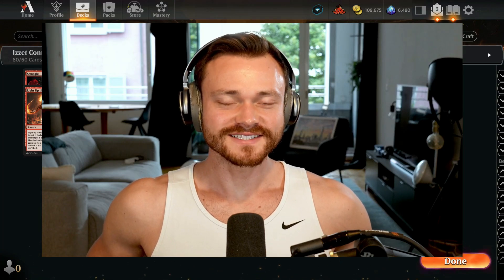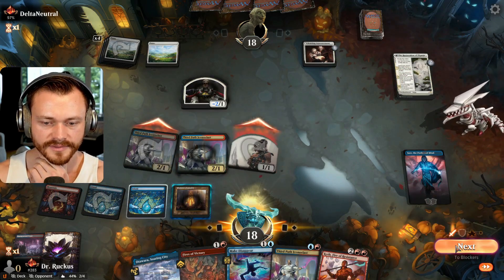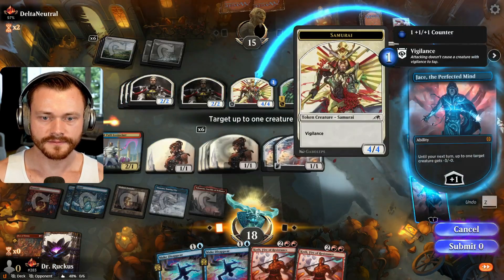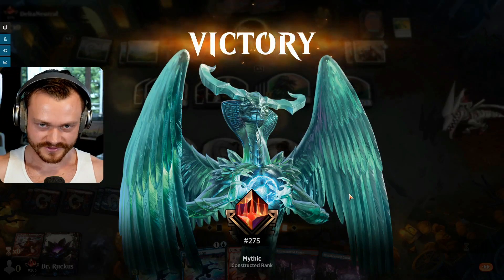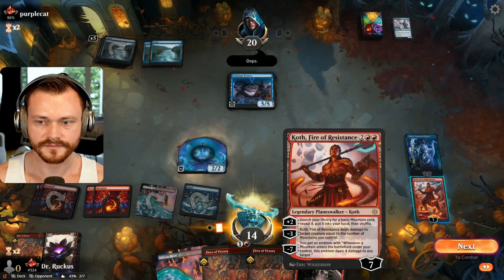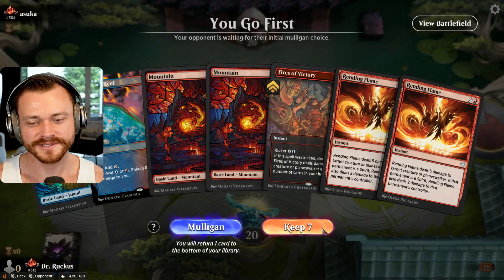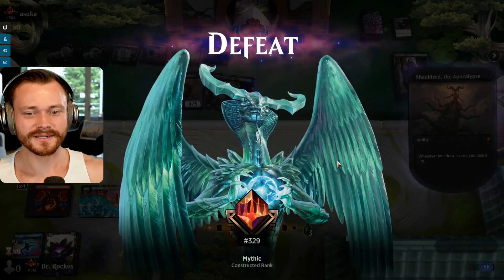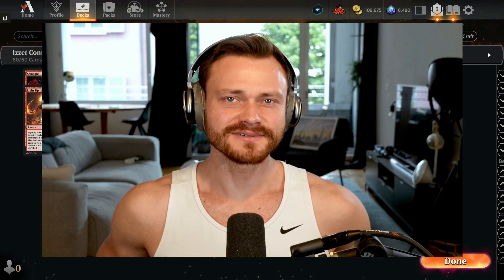💧🔥 #275 MYTHIC - IZZET CONTROL | Aftermath MAT Standard | MTG Arena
Timestamps
00:00 - Deck Tech
02:07 - Gameplay